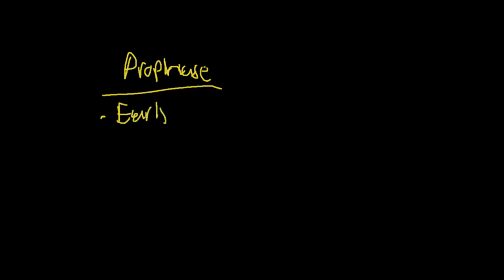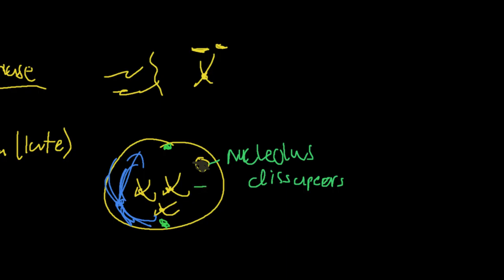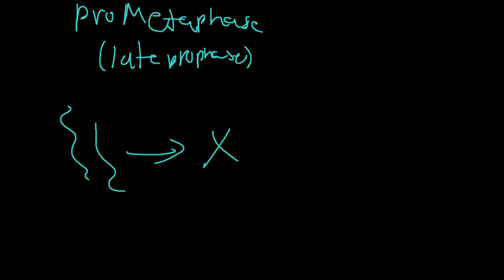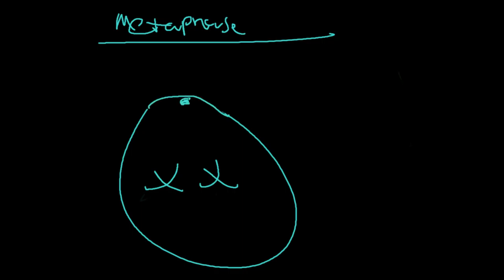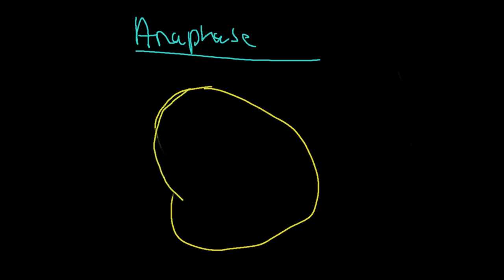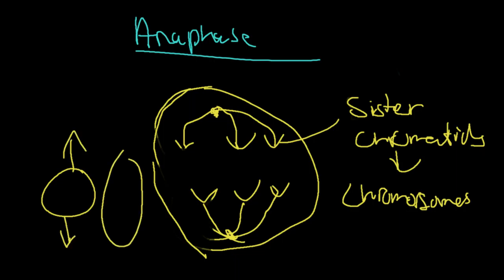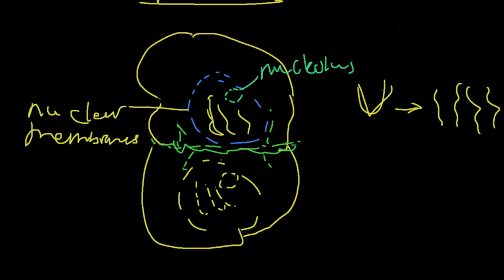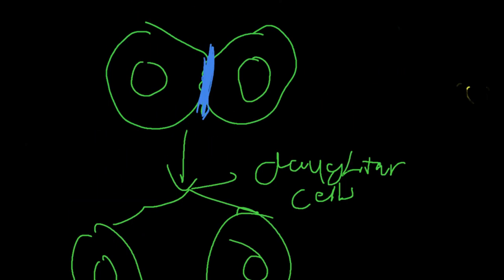All Stages Involving Mitosis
In this video, I described all stages which happen during mitosis.